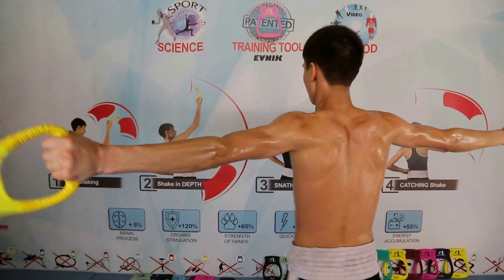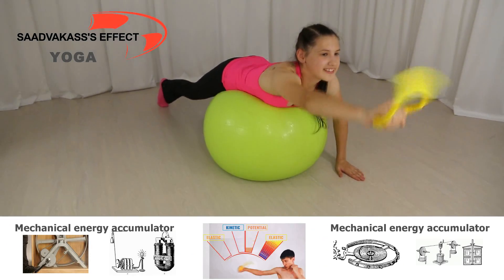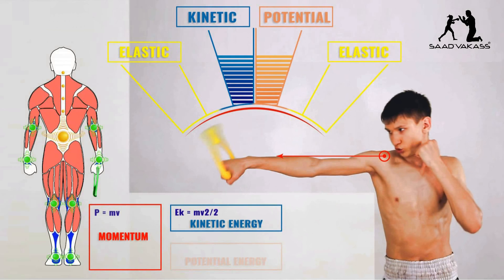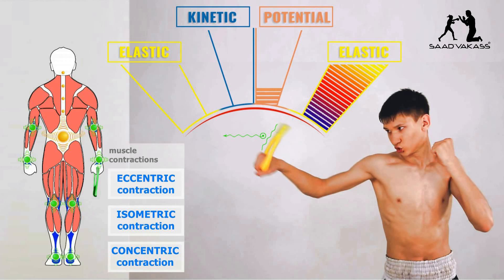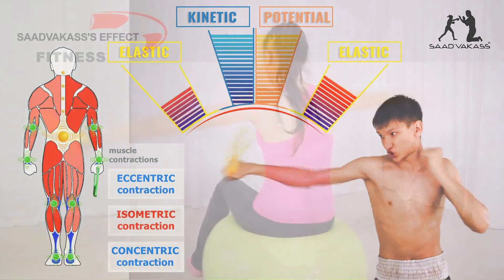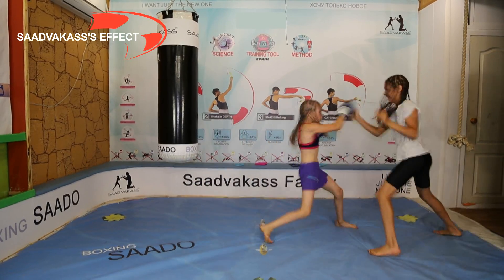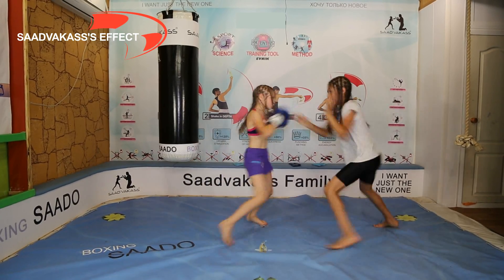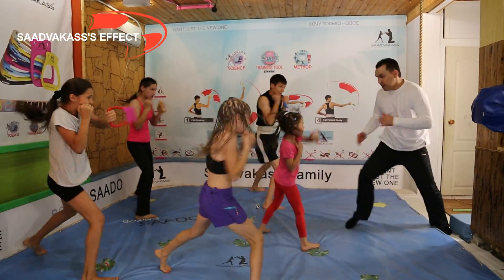What is Evnik simulator and how does it work?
Seeing Evnik simulator at the first time, you can face with different questions: what is it, what’s the material, how does it work, how does it create the load, what happens with it during the trainings?

Firstly, at the heart of Evnik simulator’s work lies its ability to accumulate and give the mechanical energy. In other words, Evnik is mechanical energy accumulator without analogues and with unique ergonomics. It has small and well-balanced weight; it is made of special selected elastic materials.

In spite of the fact, that it is organic whole, not divided into singular components, functionally it can be divided into three components – handle, body and two connective arcs. The body (or foreside of the simulator) and arcs have the main, generating function, so the handle is a linker with trainee’s body. Evnik simulator, held in the hand, is almost impalpable and becomes natural continuation, of hand, that in turn, helps create the load of unexpected character, involving the stretch reflexes and adaptation mechanisms into work. During movements, the simulator is able to accumulate and give mechanical energy alternately, gathering the speed and power of charge, making our excitatory system adapt and include into speedy, intensive, exciting training.